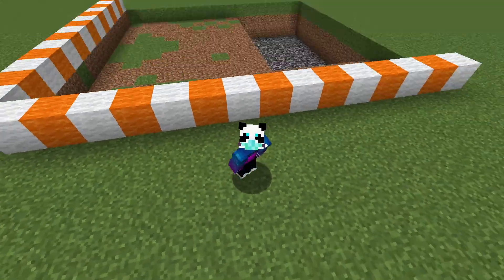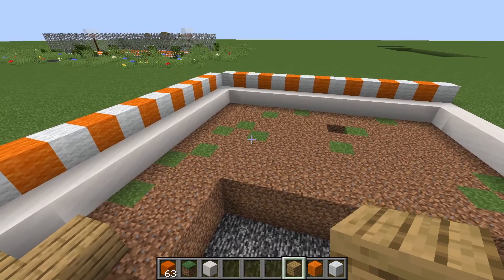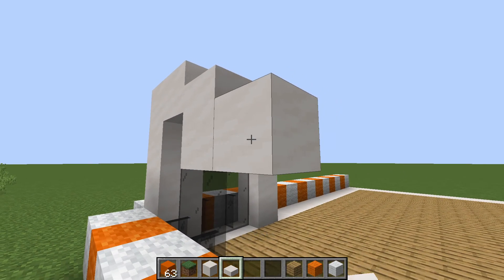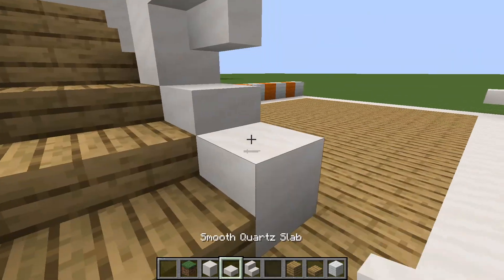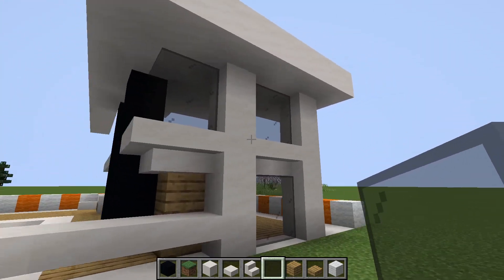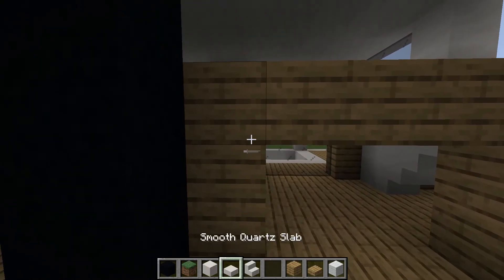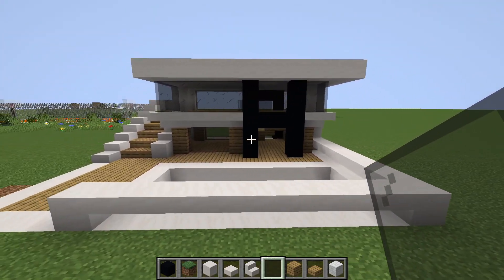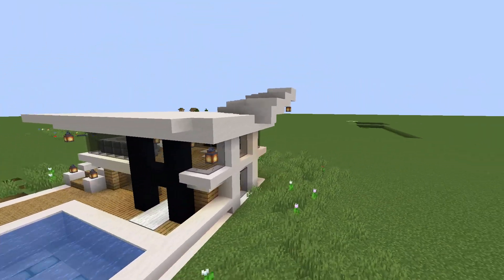Modern Minecraft House Tutorial